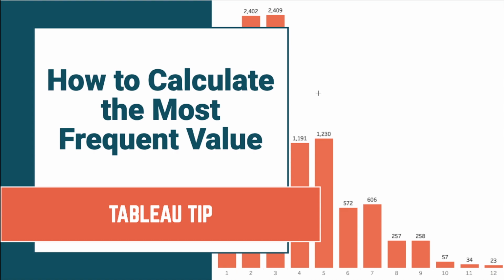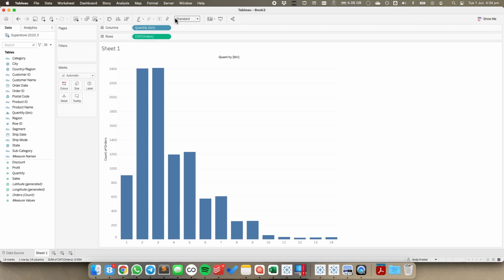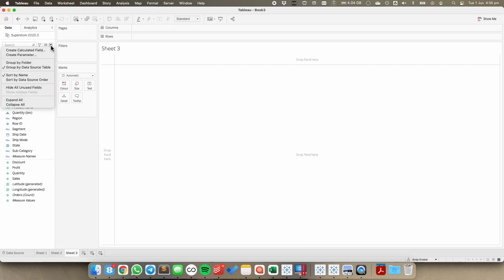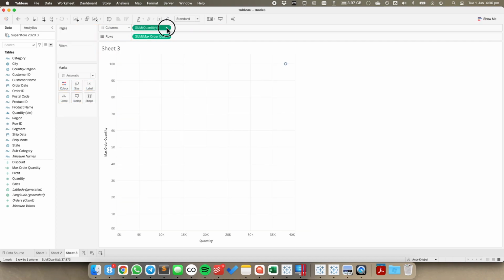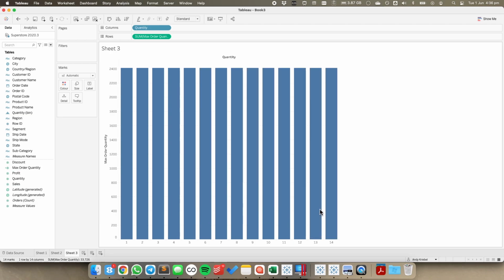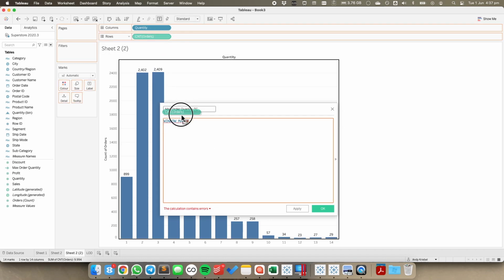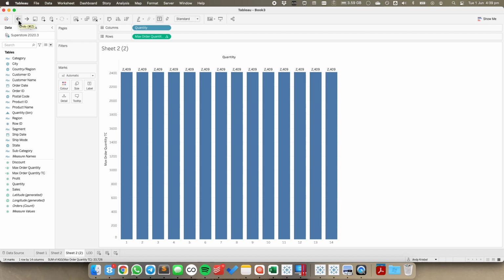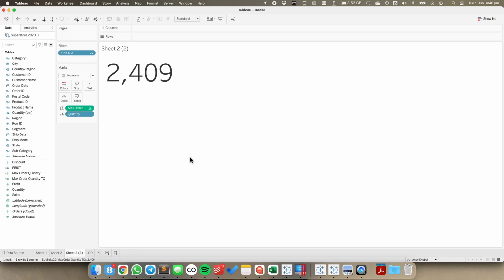How to Calculate the Most Frequent Value of a Measure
In this tip, I show you how to use both a level of detail expression and a table calculation to compute the most frequent value in a measure.

First, I show you how to return this as a histogram as well as a single number.

By the end of this tip you will be able to calculate the most frequent quantity ordered. This same process could be used, for example, to compute the most frequent discount.